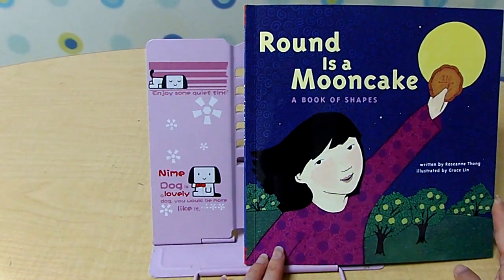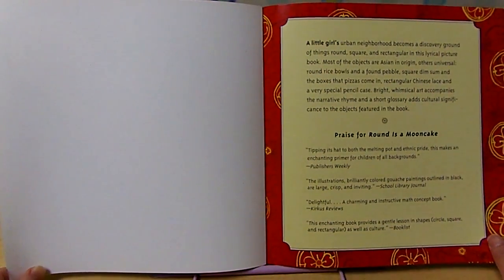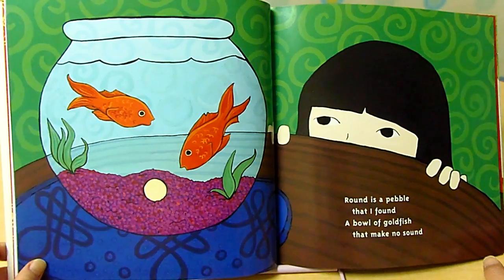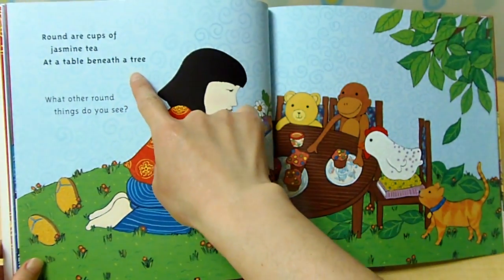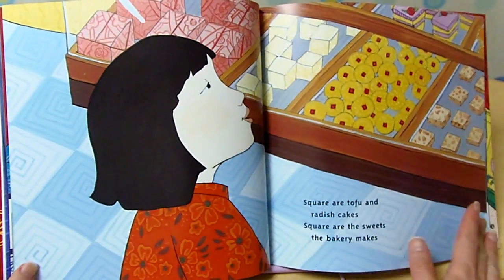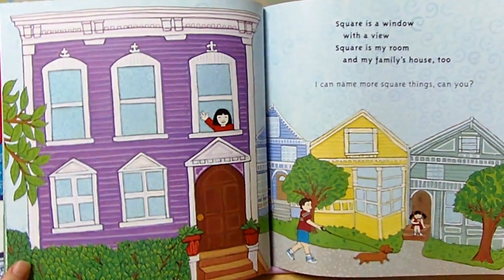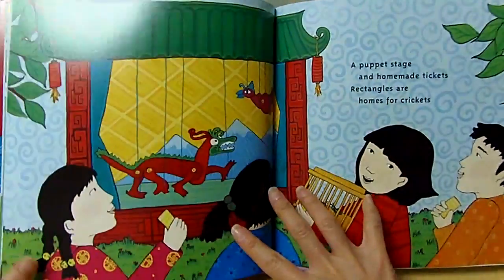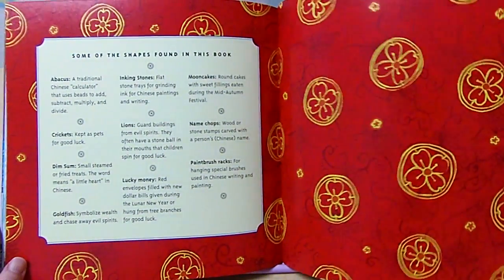Round is a mooncake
Round is a Mooncake story telling by Victoria